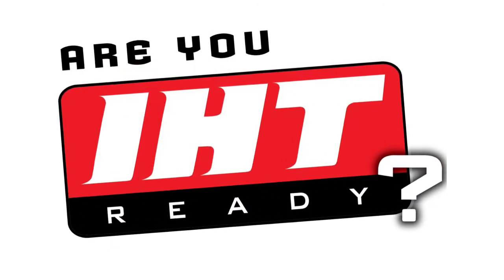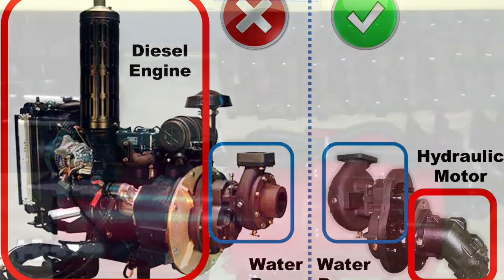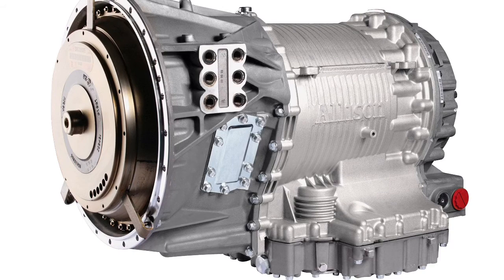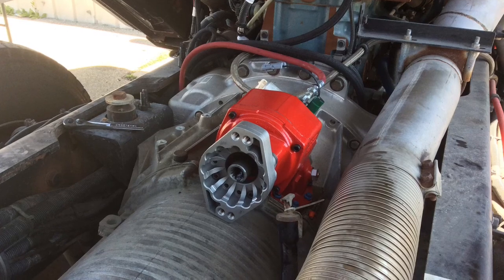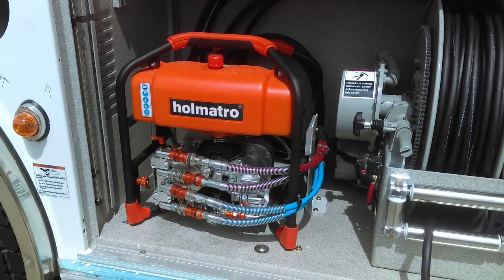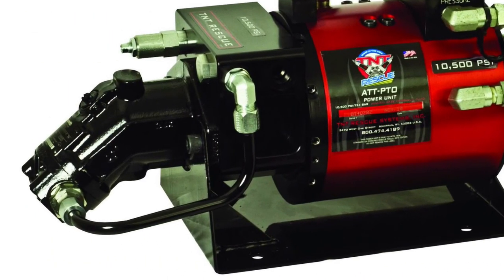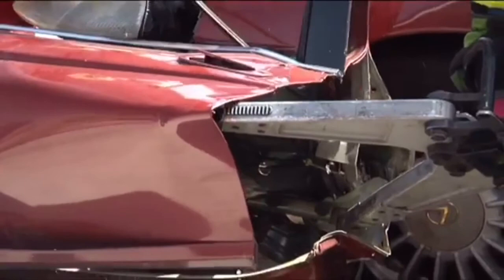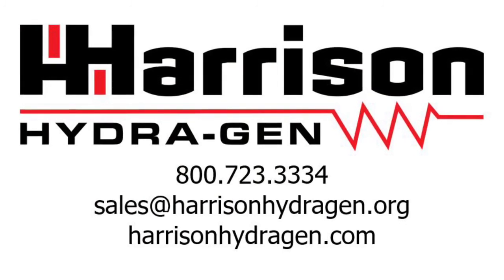Harrison Hydra-Gen IHT-HQ Independent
Today's topic, integrated hydraulic technology, or IHT We will cover what IHT is, how it is installed and it’s many benefits.

IHT is available in two forms: IHT integrated and IHT independent. Both varieties will run your on-board equipment using hydraulic motors, instead of gas engines, diesel engines, or electric motors.

IHT independent, or IHT-HQ, uses a hydraulic pump and a hydra cube to form a turn-key hydraulic system.